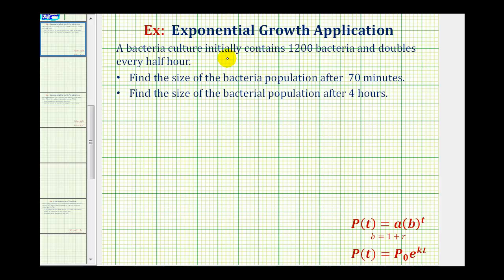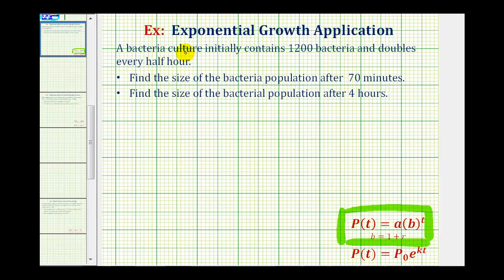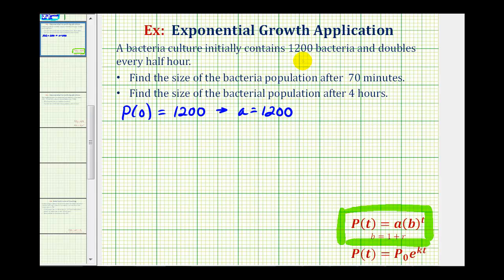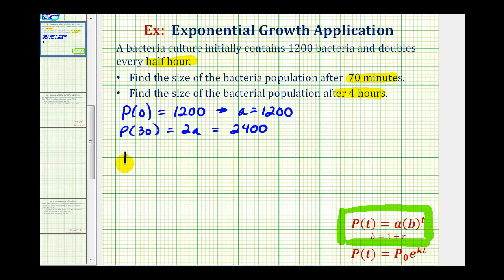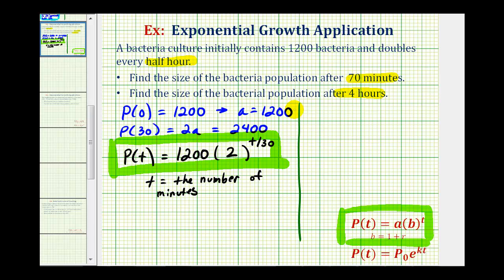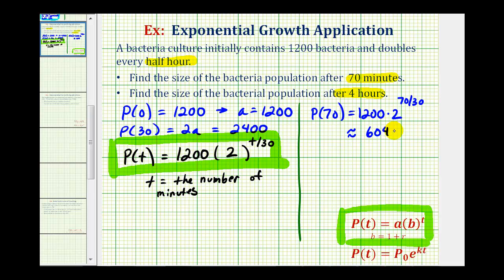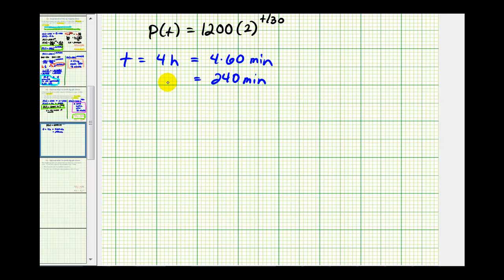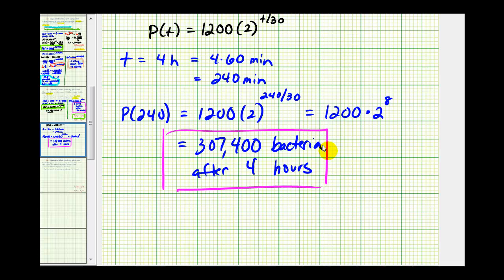Exponential Growth App (y=ab^t) - Given Doubling Time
This video explains how to determine an exponential function in the form y=a*b^t given the doubling time.  The it determines a population after a given amount of time.